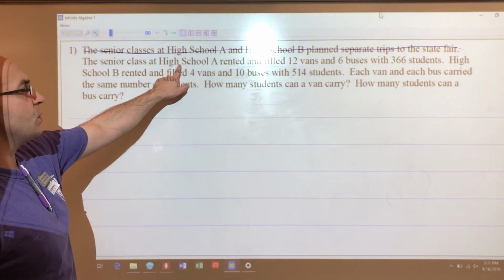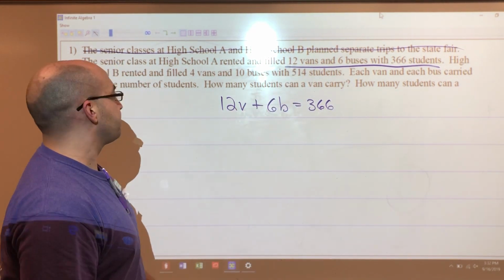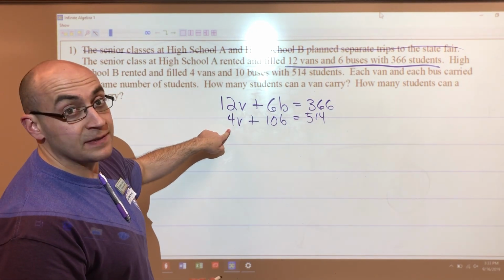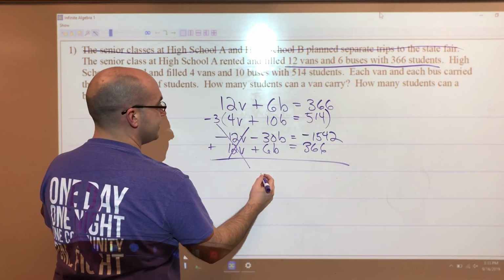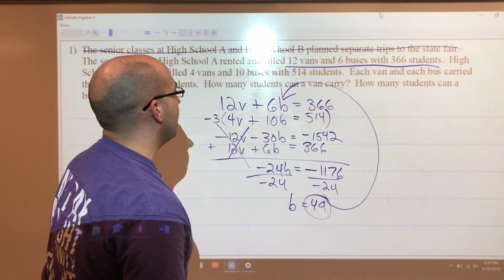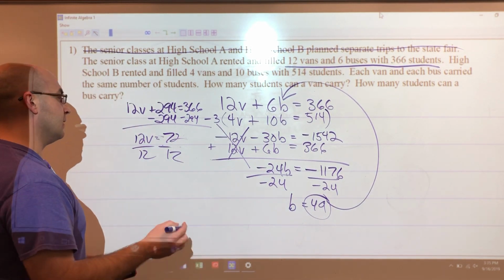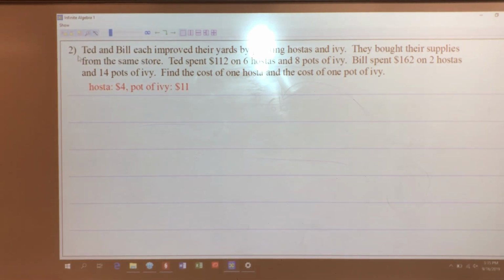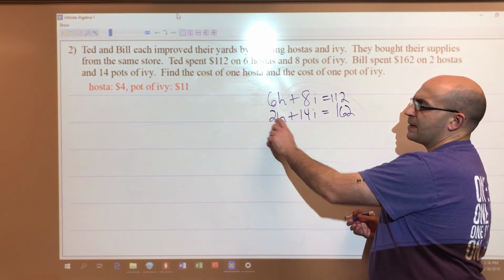Video_SW01 Systems of Equations Word Problems